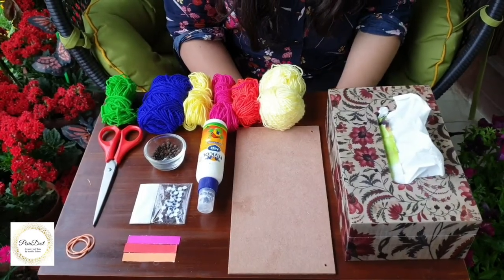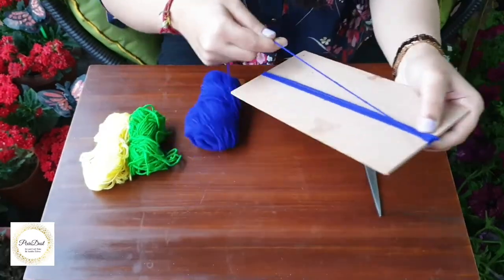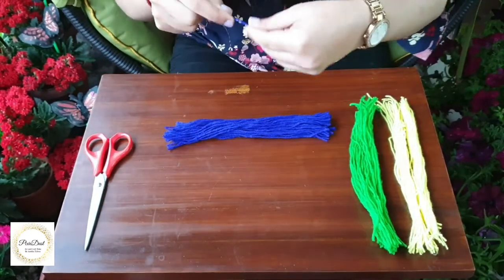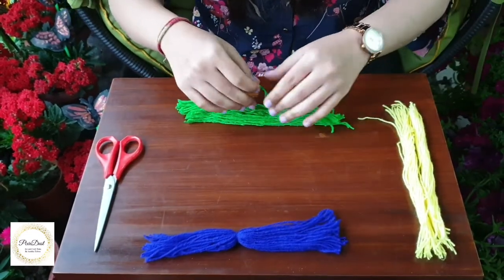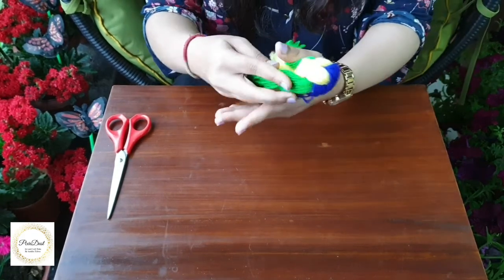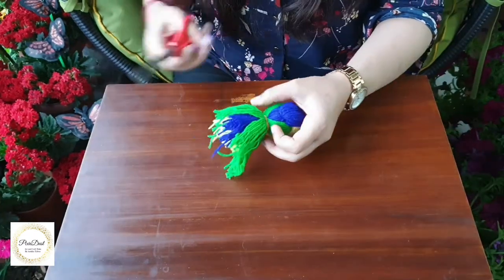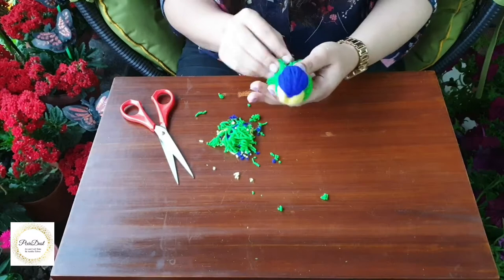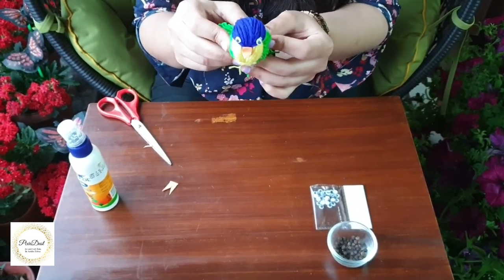Handmade Wool Bird.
Cute little wool bird to decorate your garden / room. Make colorful birds and making you space lively with these easy peasy wood birds